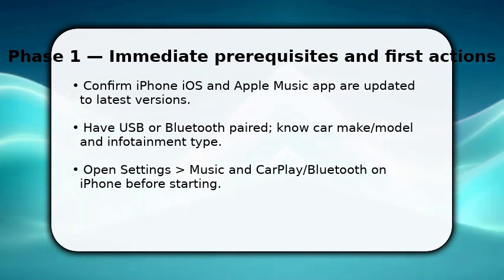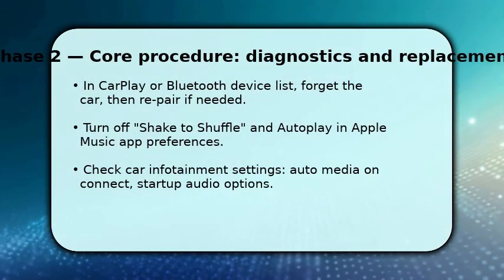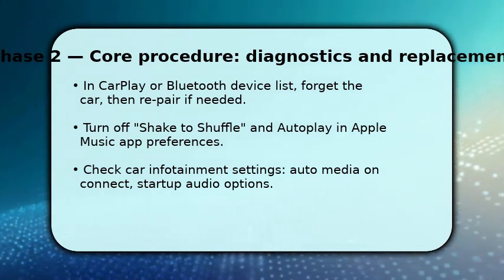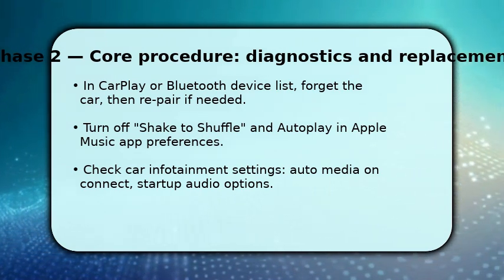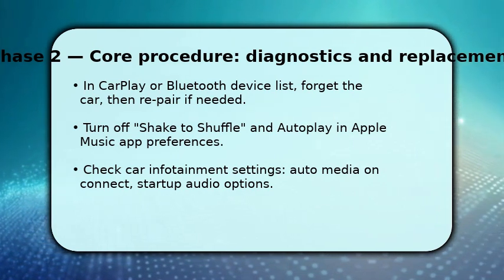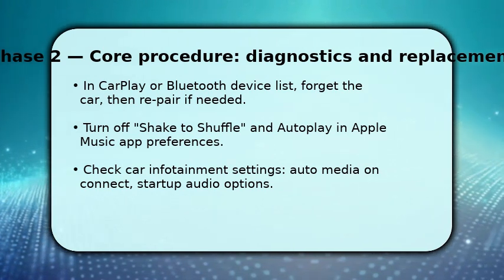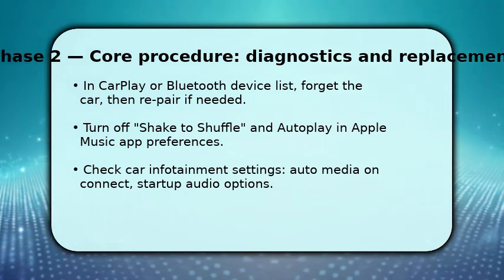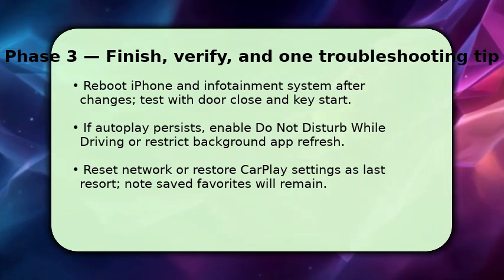How to Stop Autoplay Apple Music in Car (full Guide)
How to Stop Autoplay Apple Music in Car (full Guide) | 🔒 Surfshark VPN Deal — Stay private and secure. $1.99/mo + 3 Months Free ▸

Discover the step-bymediate guide to halt autoplay on Apple Music while driving. Ensure a safer and more enjoyable listening experience by learning how to control your audio playback directly from this comprehensive tutorial.

stop apple music autoplay, apple car controls, disable auto-play in cars, how to stop playing music on iPhone while driving, car safety with Apple Music, autoplay settings for iOS devices, managing media playback when driving, iOS audio control tips, preventing distractions from autoplay, Apple CarPlay usage